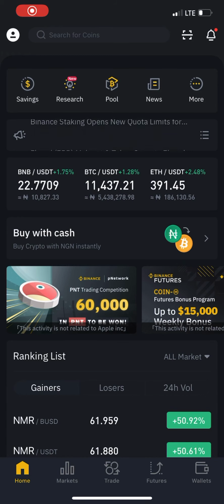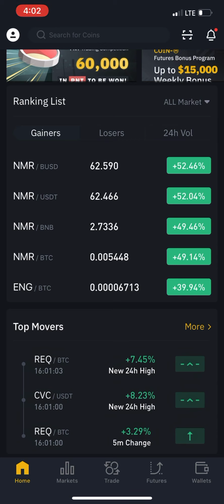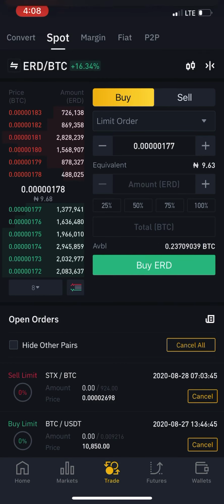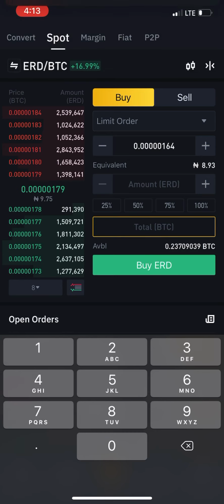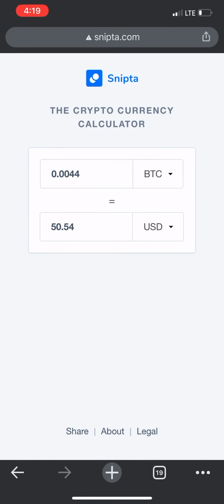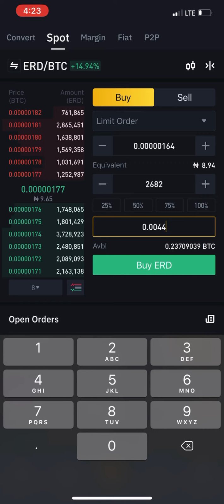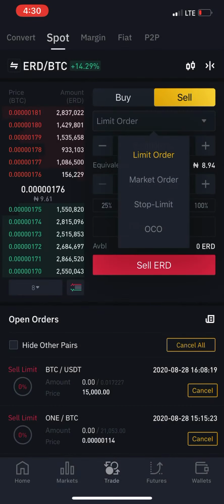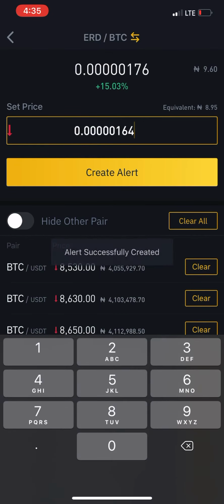Everything you need to know about Binance